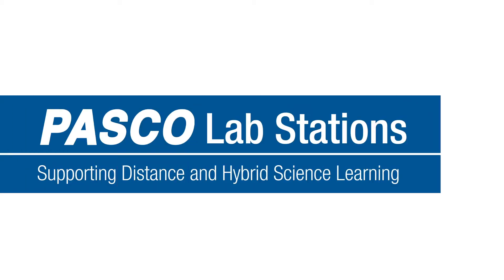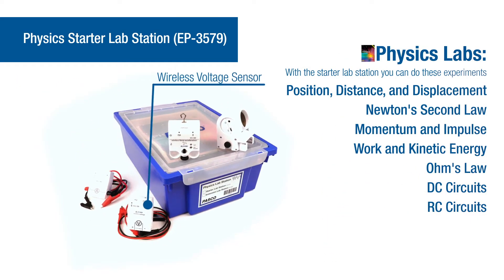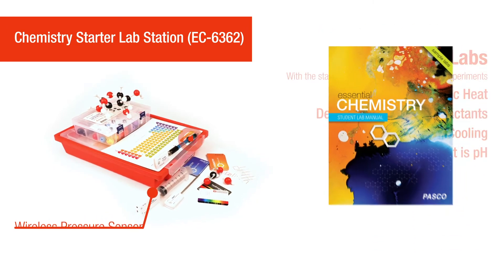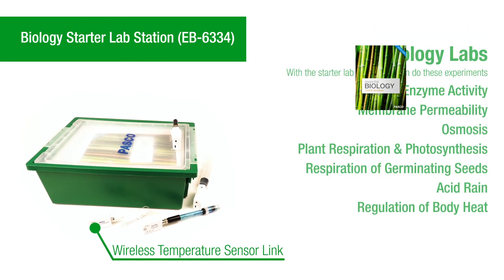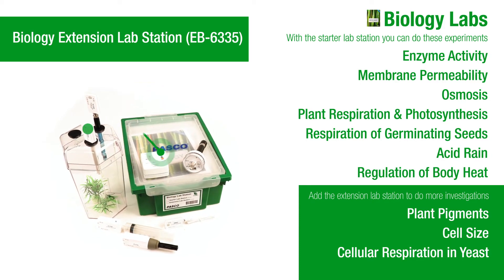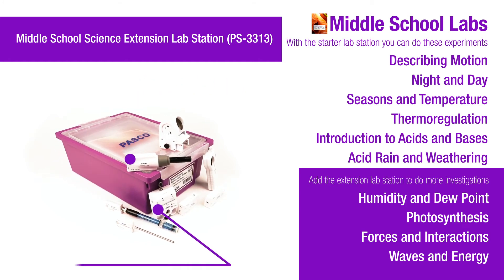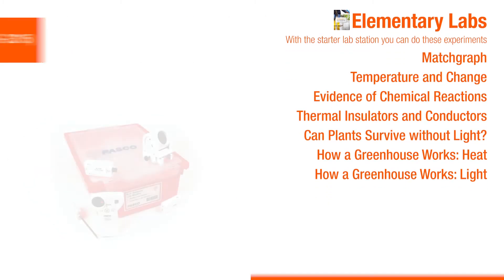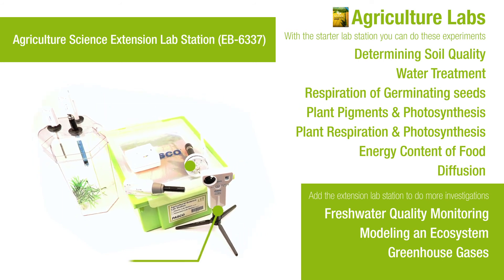Science Lab Stations that Support Distance and Hybrid Learning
Introducing, PASCO Lab Stations! These complete lab solutions include everything educators need to perform science investigations either in their classroom or from home.